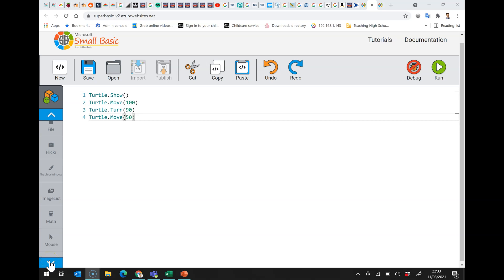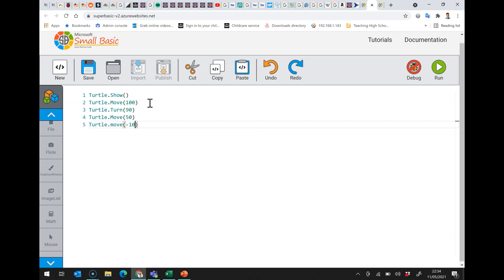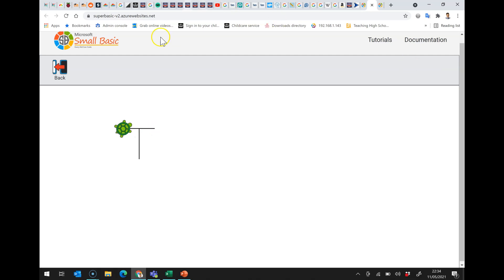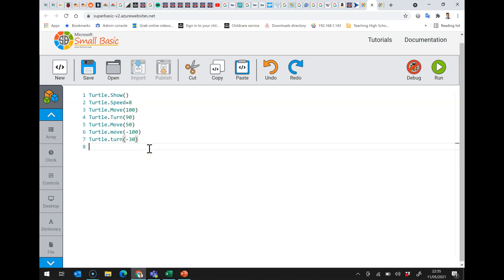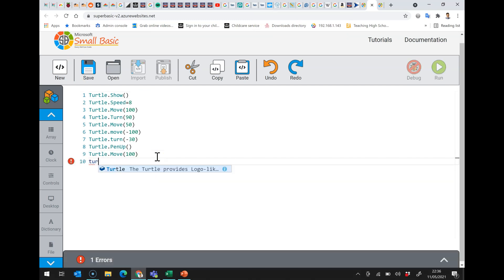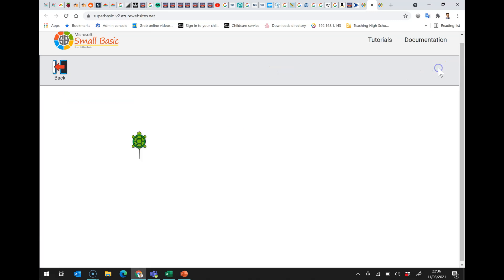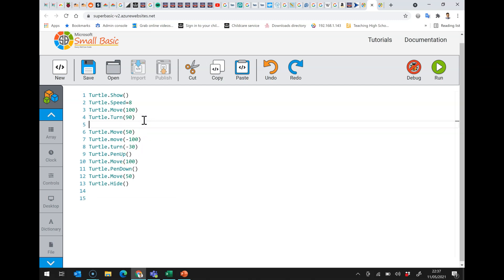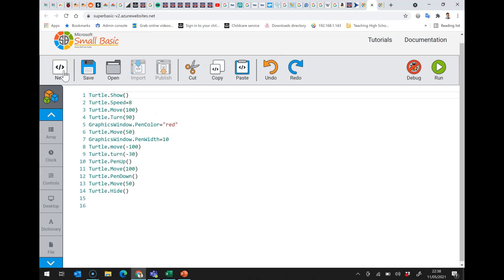Small Basic - Basic commands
Learn to move the turtle to make a simple drawing.